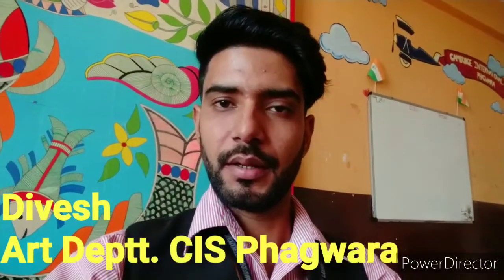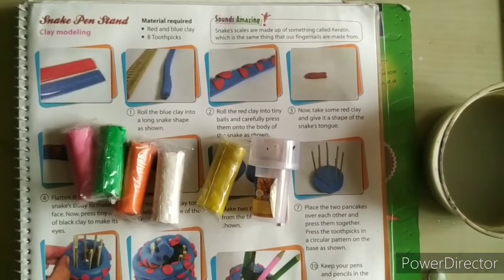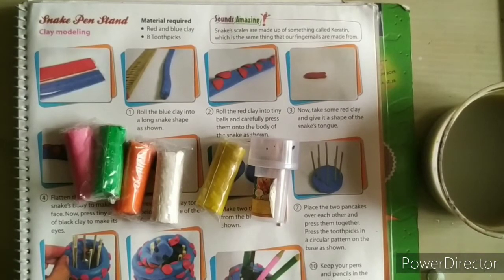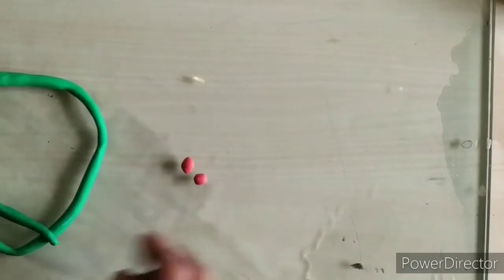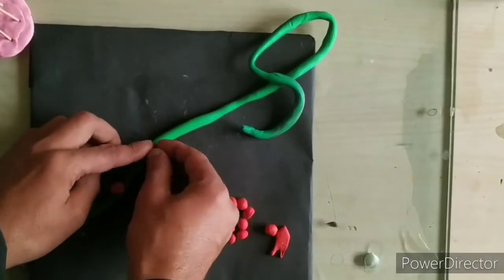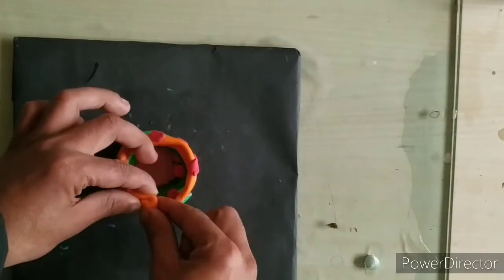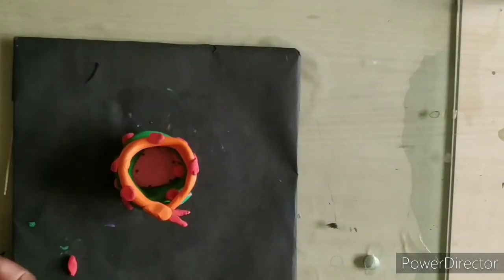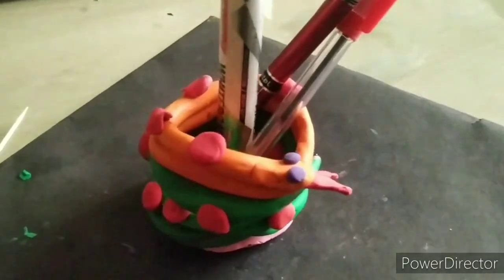SNAKE PEN STAND //class 5th //